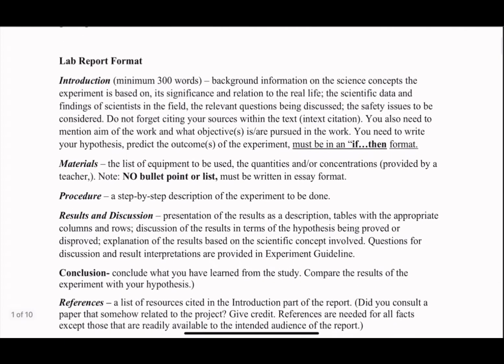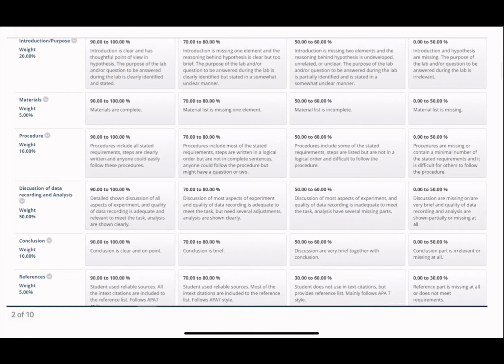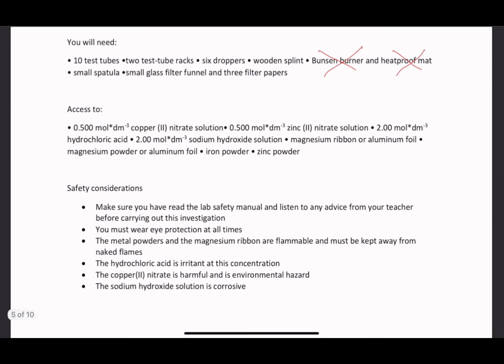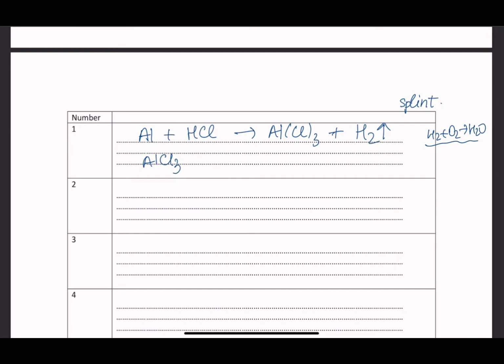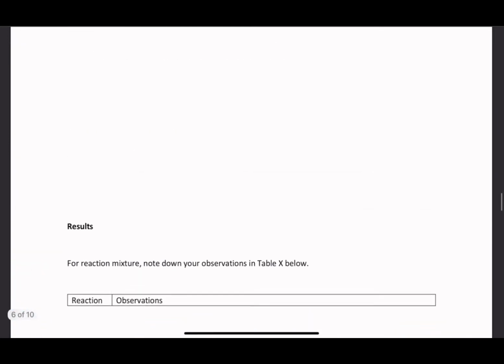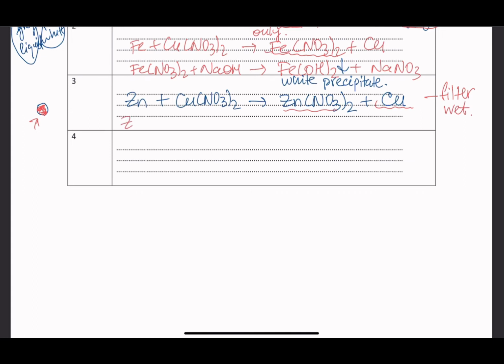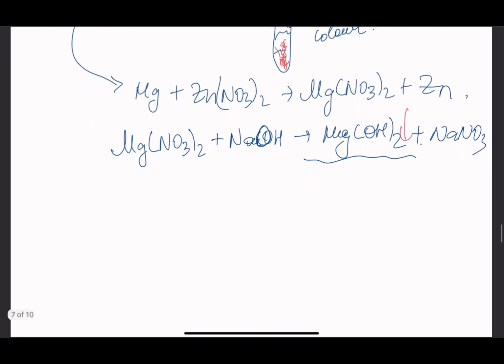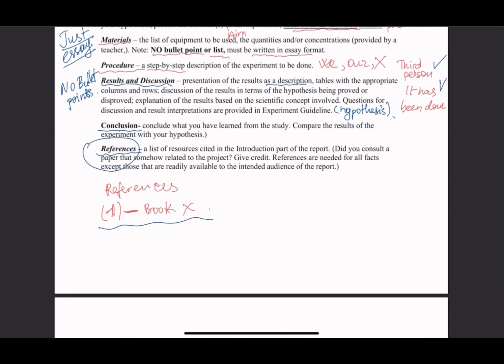Lab report 2 - Grade XI